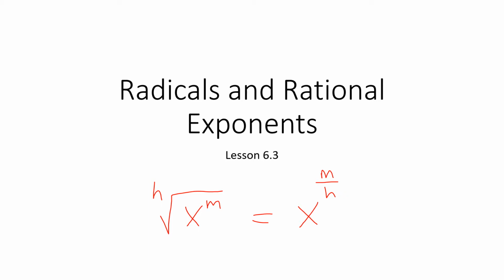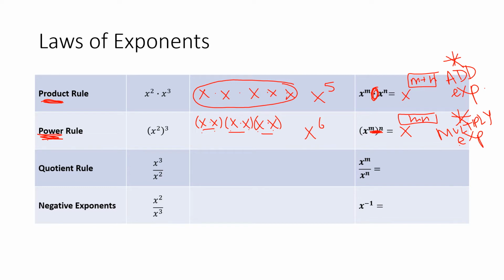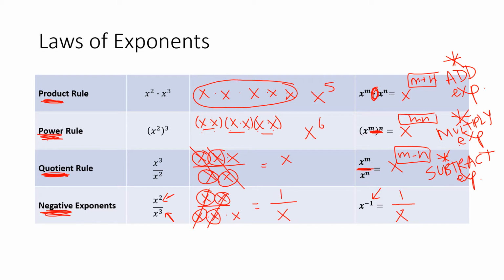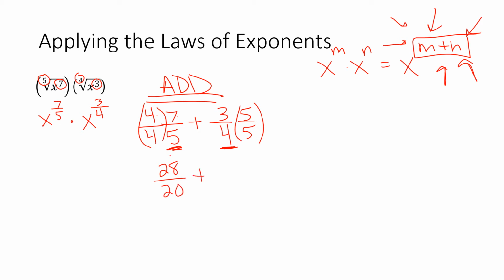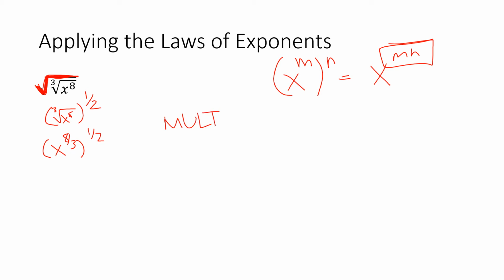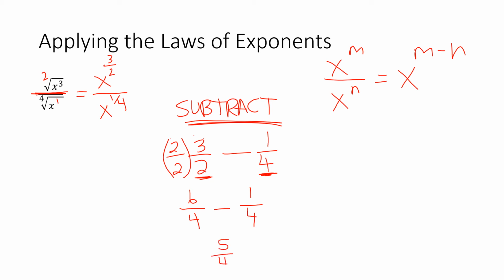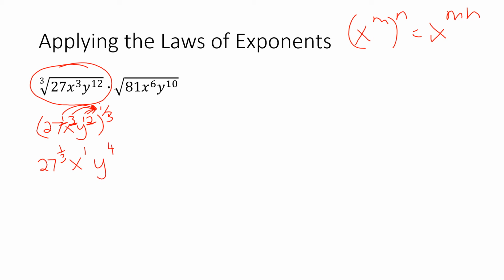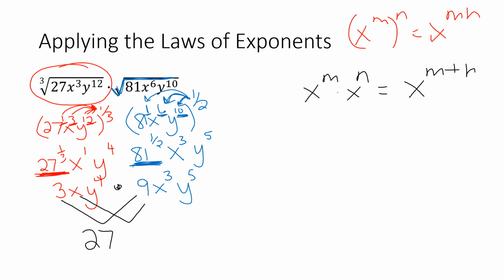Applying Laws of Exponents